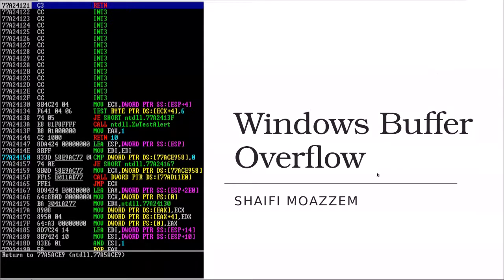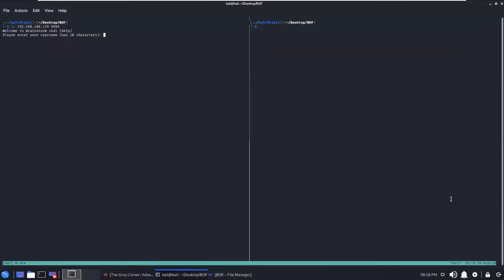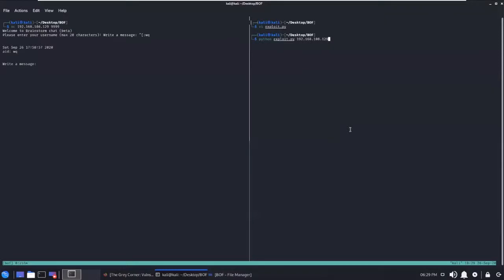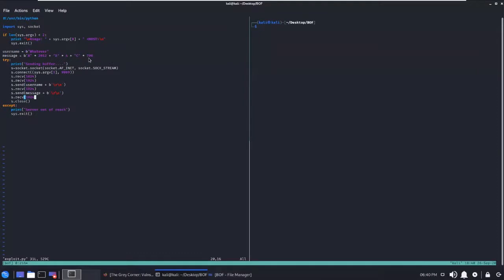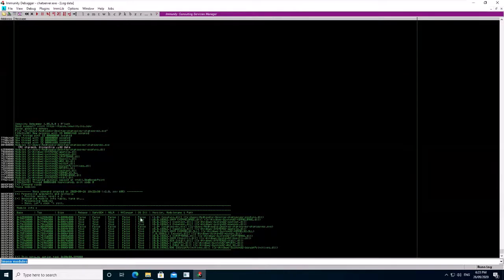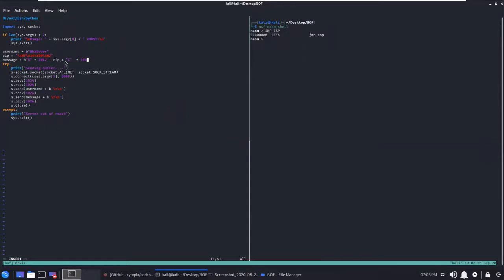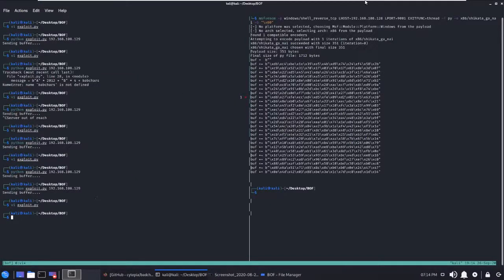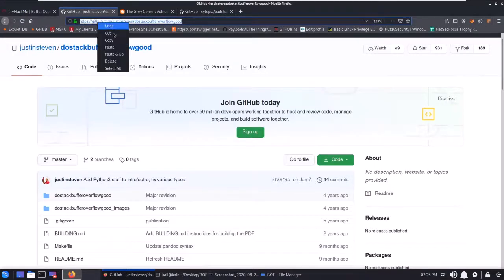Buffer overflow exploitation | Windows 32 Bit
Speaker: Shaifi Mozzem